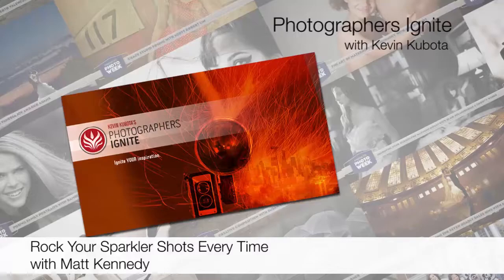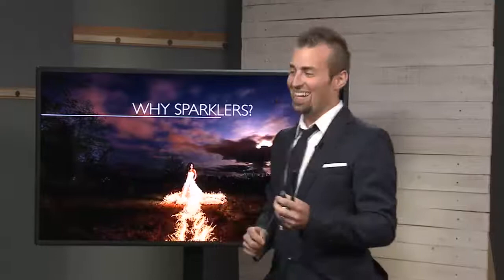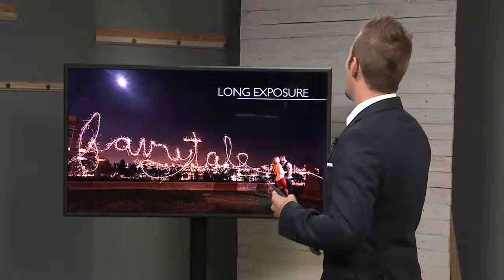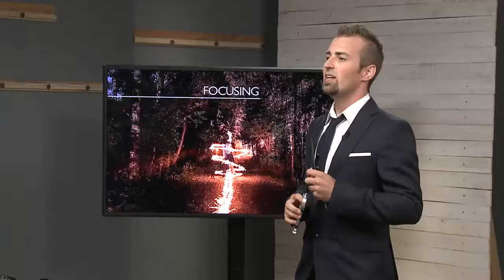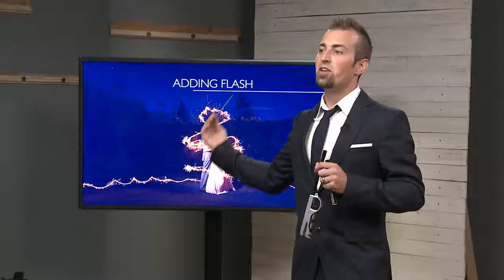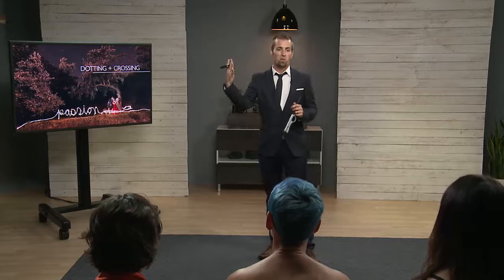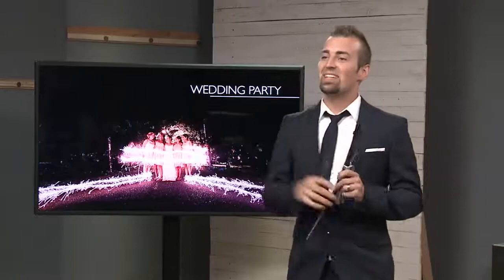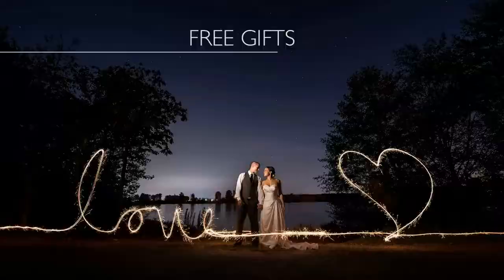Matt Kennedy Photographers Ignite in Seattle 2013 on creativeLIVE